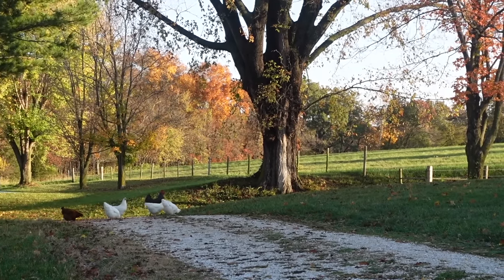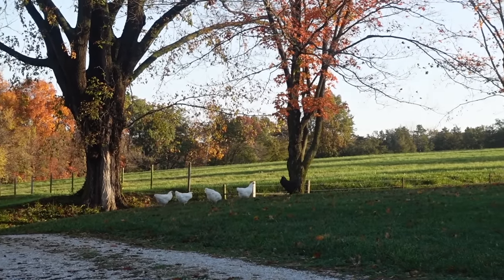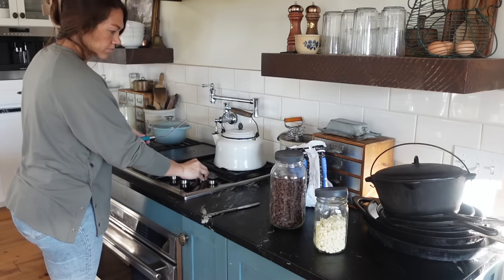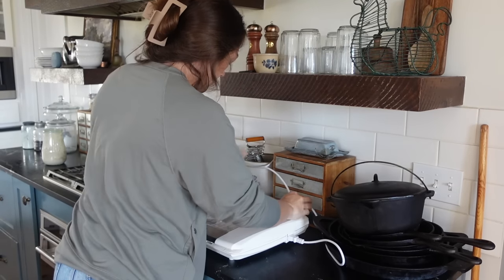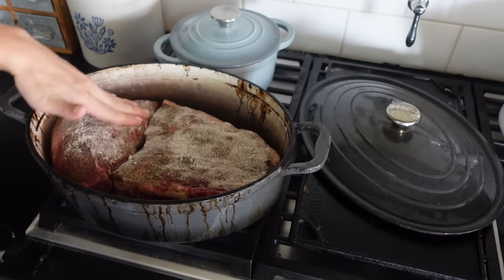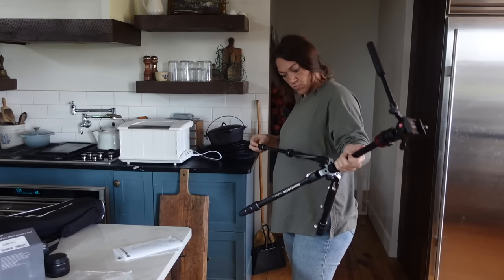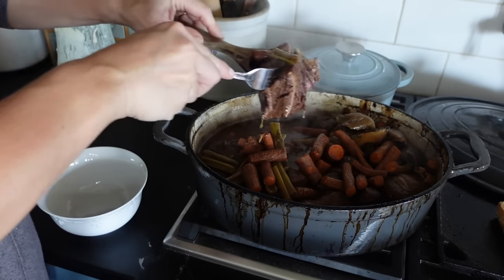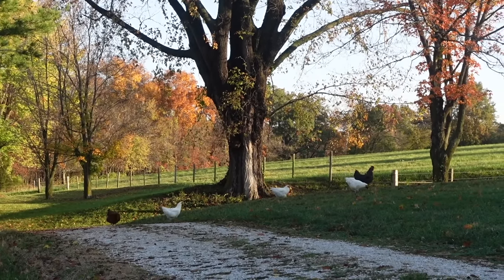Cooking From Scratch Every Day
Spend a typical school day with me at home with my kids cooking our meals from scratch.  I'm sharing a delicious new sourdough recipe and repeating some old ones.  I also got some new photography equipment so I'll be showing you what I got and talking a little bit about what I use for YouTube and blogging.

Silicone Bread Mats

Sourdough Blueberry Streusel Muffins (yield 24 muffins)

1 C starter
1/2 C milk
2.5 C flour
2/3 C melted butter
4 eggs
2 t vanilla extract
1 C sugar
1 T baking powder
2 t cinnamon
1/2 t salt
1/2 t baking soda

Crumb topping

1/4 C butter
1/4 C brown sugar
1/4 C flour

Glaze

1/2 C powdered sugar
1/4 C cream
1 t vanilla

Bake at 350F for 18 minutes or until toothpick comes out clean from center

Basic recipe for slow-roasting beef

Heat oil in a dutch oven
generously salt & pepper both sides of roast
sear the roast in hot oil on all sides
add rough chopped veggies, onion, garlic, and fresh herbs to dutch oven
add 2t each garlic powder & onion powder per roast
fill the DO with enough water or bone broth to cover the roast and veggies 3/4
Place lid on DO and roast in the oven at 275 for 4+ hours or until roast is fork tender

New tripod

New Mirrorless Canon Camera

Silicone Muffin Cups